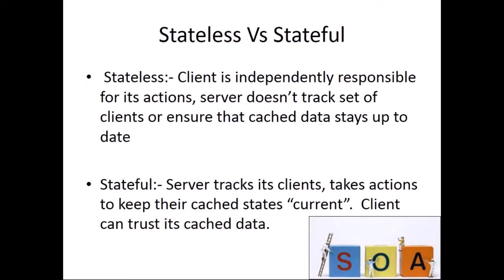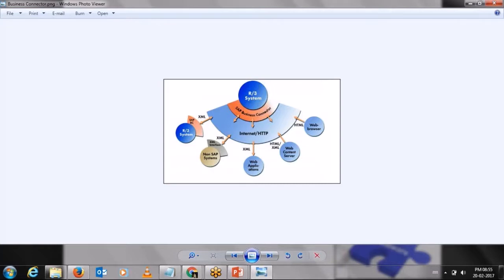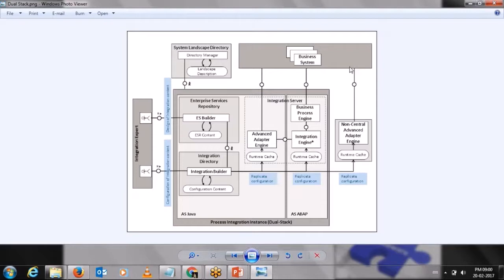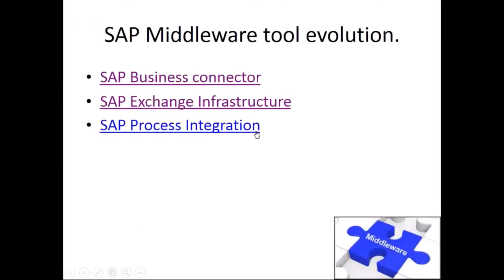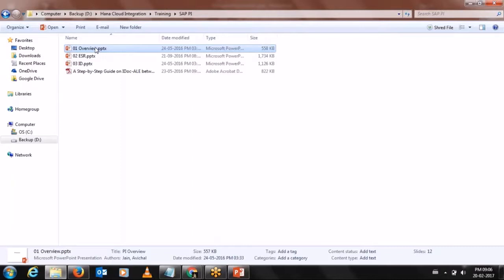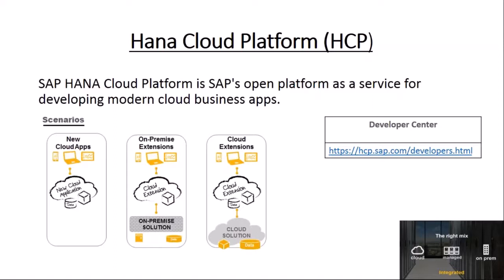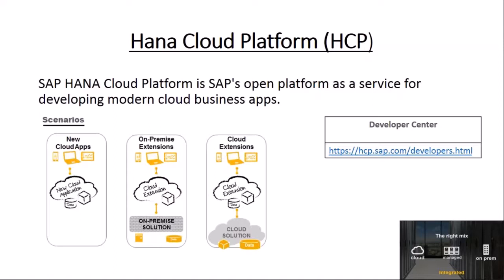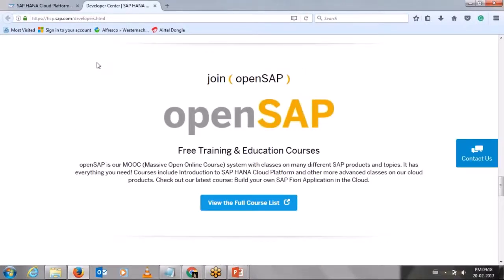SAP Cloud Integration Introduction Part 1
SAP HANA Cloud Integration Introduction.